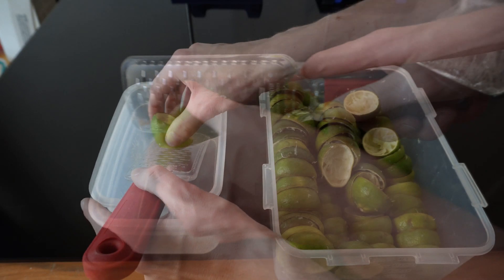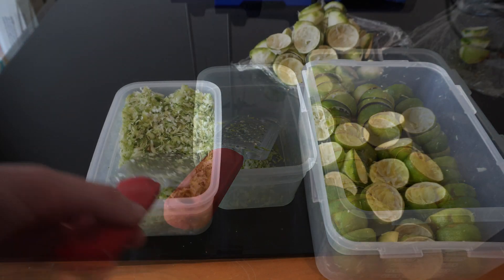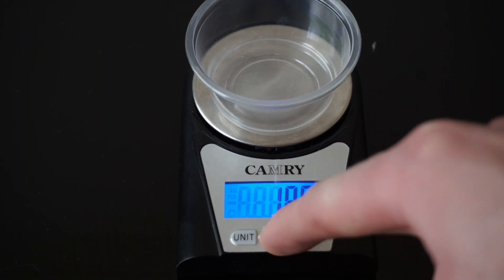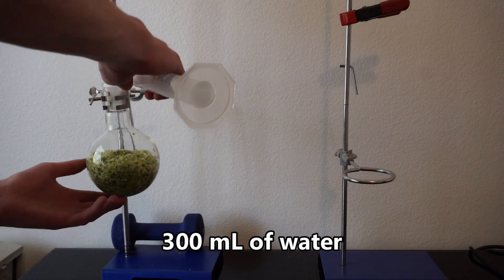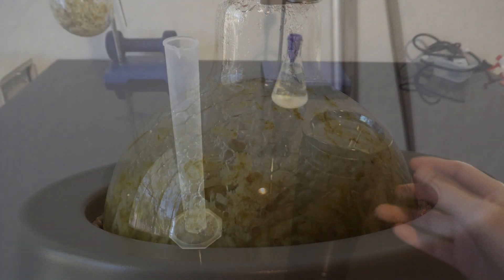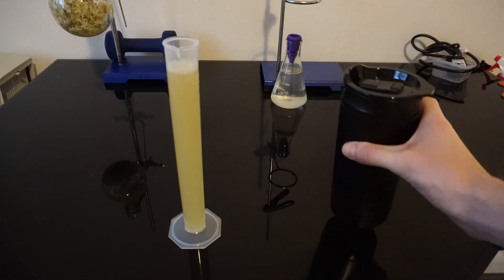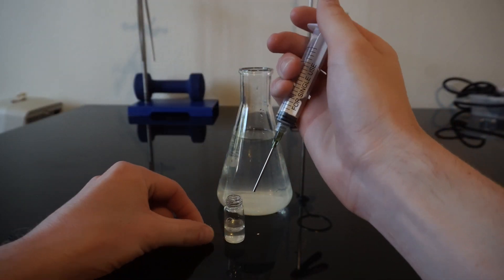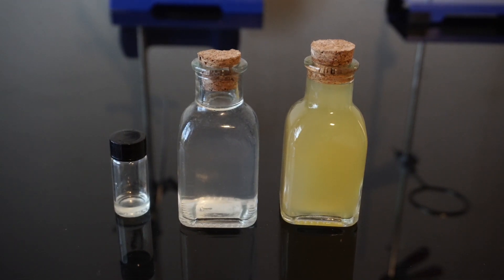Extracting Limonene from Limes - Hydro Distillation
In today's video we review the process of extracting limonene from limes. This is a very simple and straightforward process. Limonene being extremely hydrophobic, separates for us. I will use the limoenene in future videos, most likely to create bath products, or food flavoring.